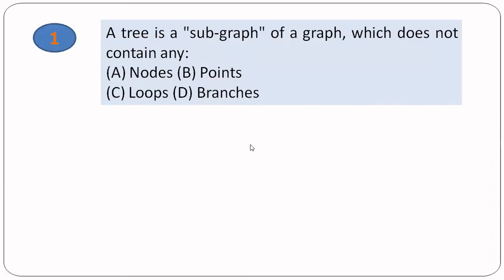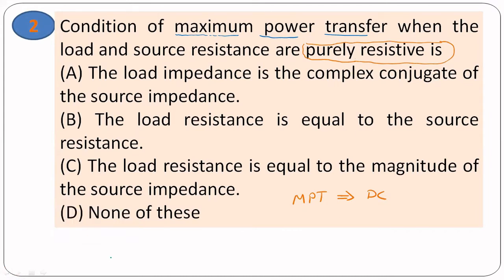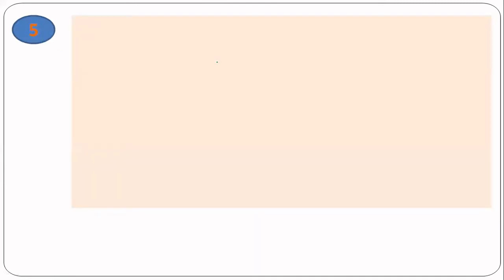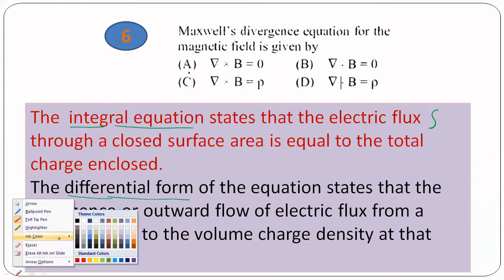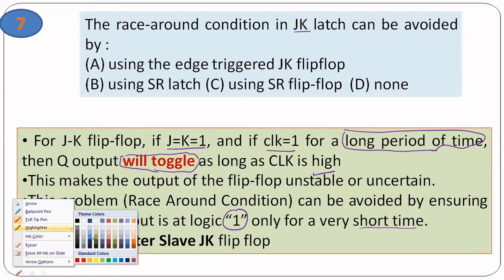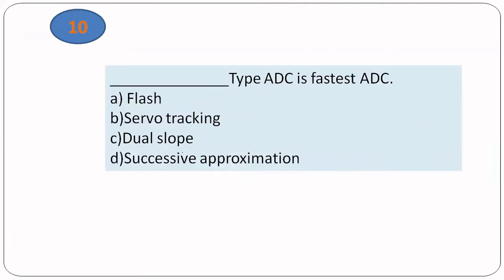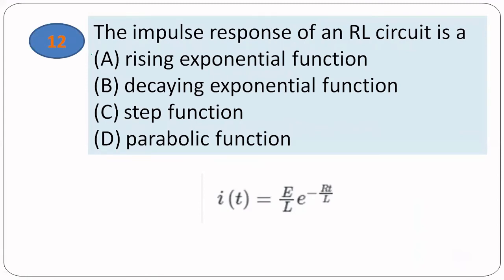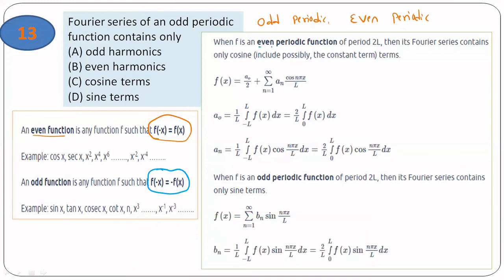KPTCL AE (electrl) EXAM 2022 Prepare - 2017 Question Paper -1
This video is an attempt towards helping all the aspirants of AE/JE post of KPTCL for which exam is scheduled in the month of July / Aug 2022. It gives the required preparation inputs for all the applicants in the state of Karnataka. This time KEA is conducting exam. So preparation of earlier question papers of KEA for PGCET is expected to help candidates.

In this video, selected questions from KEA PGCET 2017  question papers are selected for discussion. Mainly these are numerical examples.

Topics covered are ,Flip flops, counters from logic design, network theory, maximum power transfer theorem, kptcl assistantengineer governmentexam electricalengineering kptclexam2022 kptcljuniorassistantquestionpaper importantquestions @techtalktoday5230